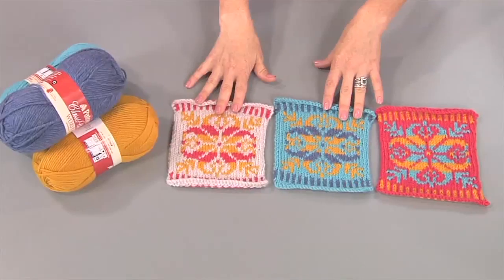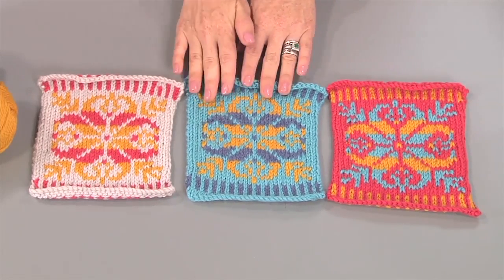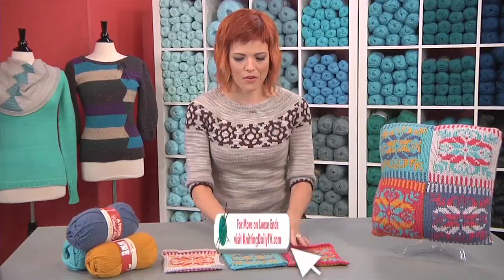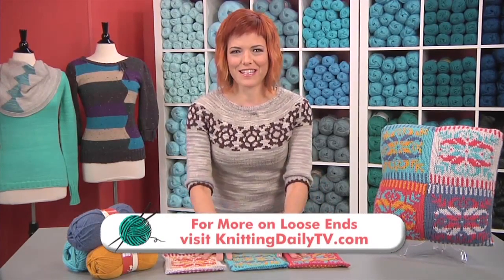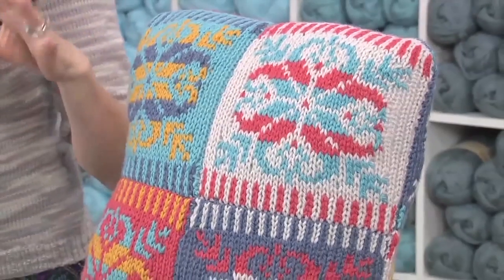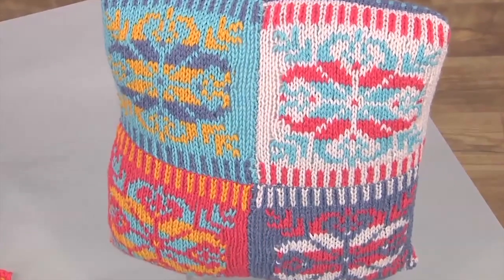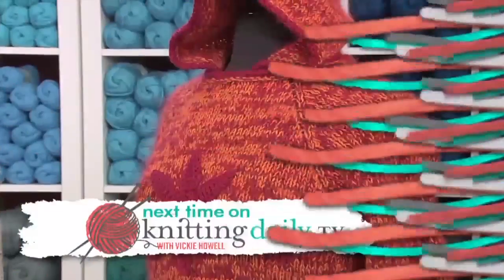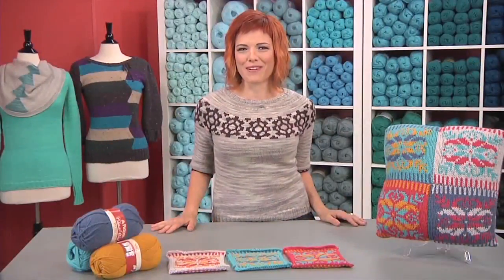Combine your colorwork swatches to create a pillow, from Knitting Daily TV 1404 with Vickie Howell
Don't throw away your knitted colorwork swatches. Vickie Howell uses Nordic practice swatches to create a cozy pillow.